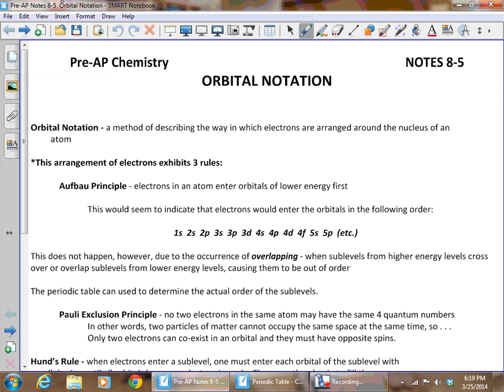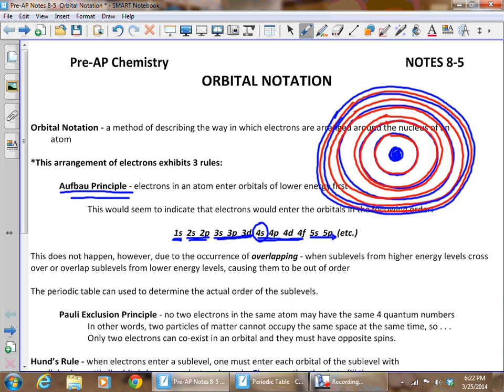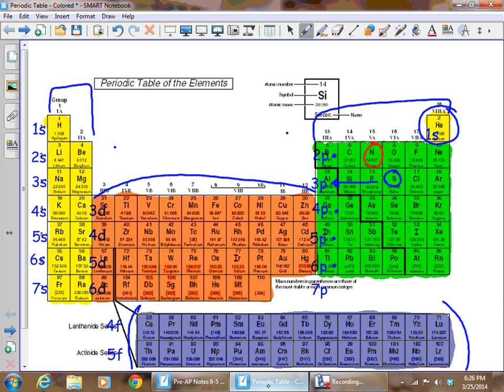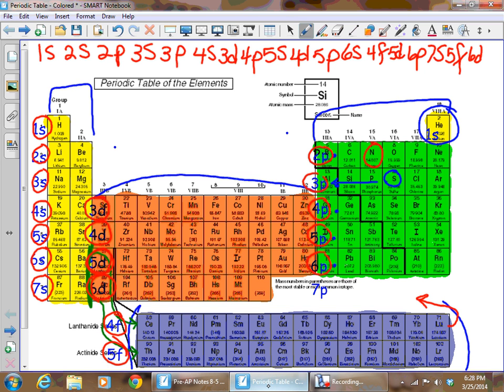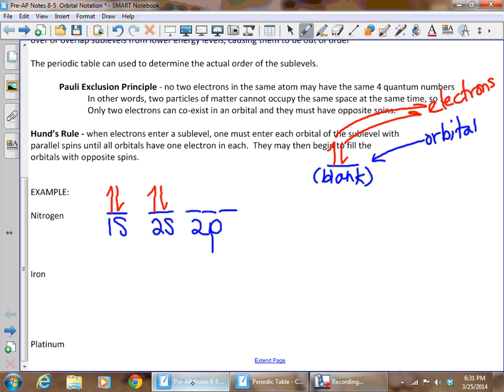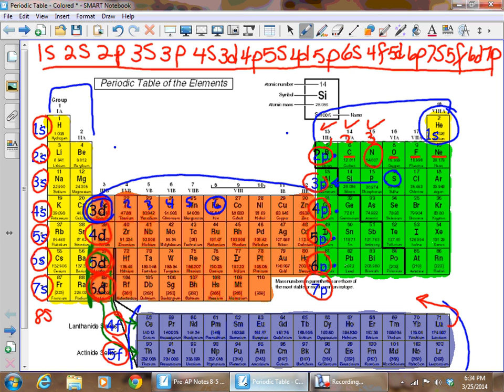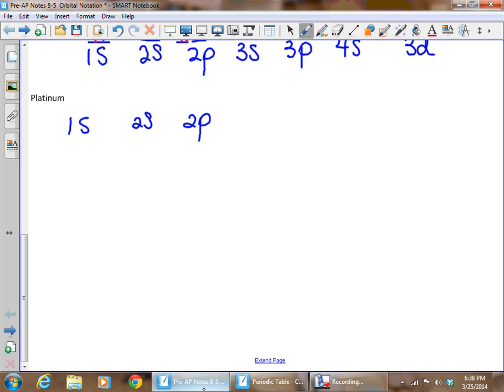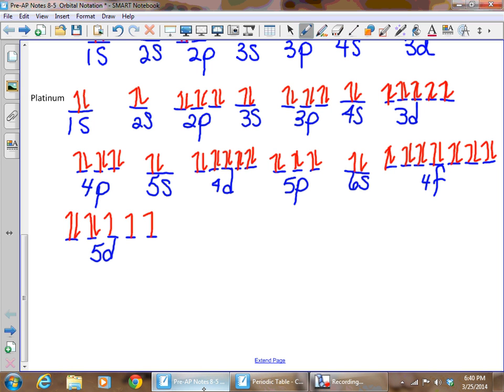PAP Notes 8 5A Orbital Notation